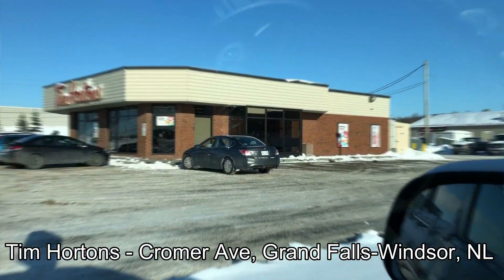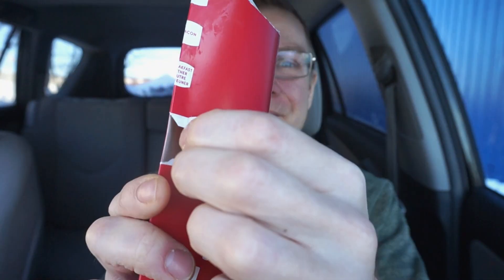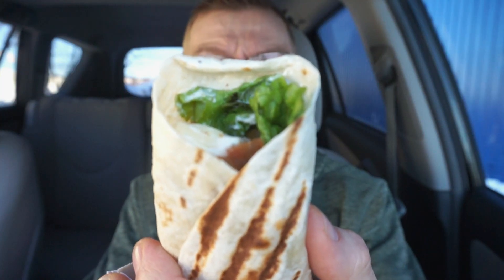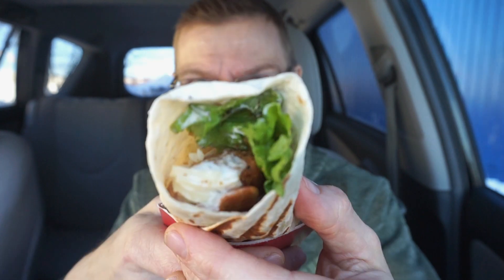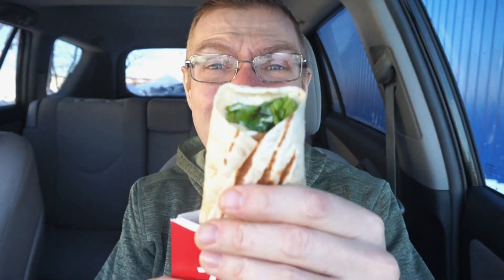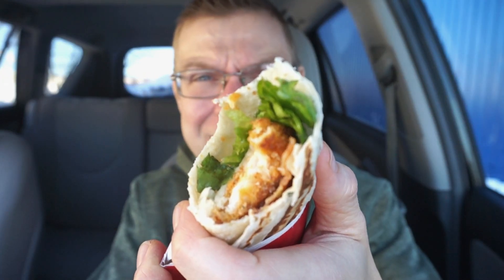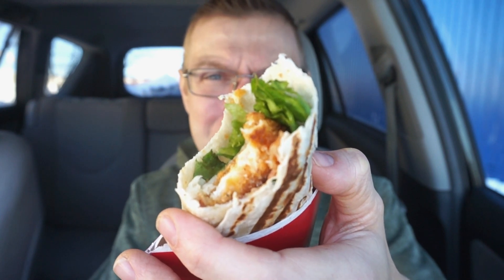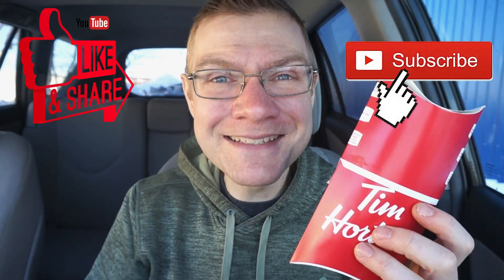NEW! TIM HORTONS CRISPY CHICKEN CAESER WRAP!! TASTE AND REVIEW!!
Back hitting up another meal option at TIM HORTONS! THE NEW(ISH) CRISPY CHICKEN CAESER WRAP! Breaded Chicken, Classic Caesar ingredients in a tortilla wrap pressed on their panini press! Let’s see if Tim bring it home with this classic, or should he just stick to donuts!